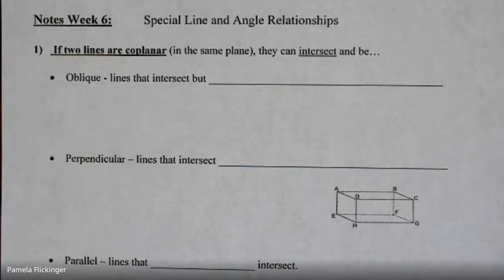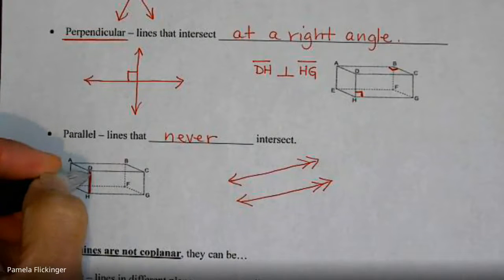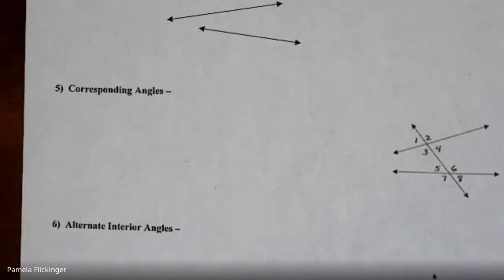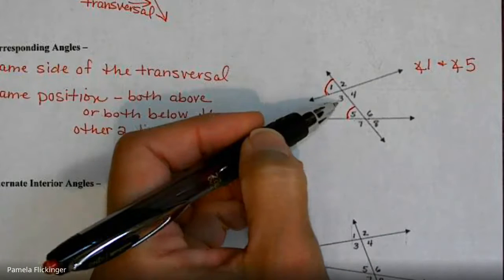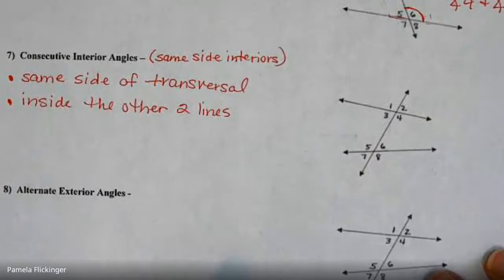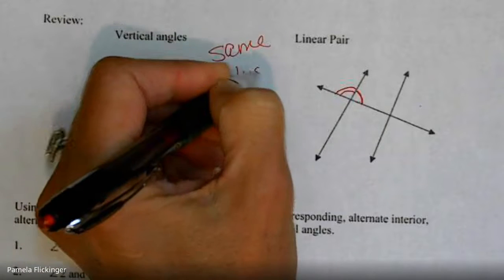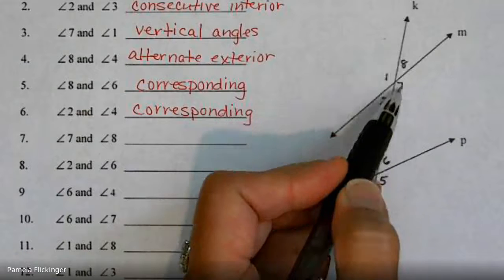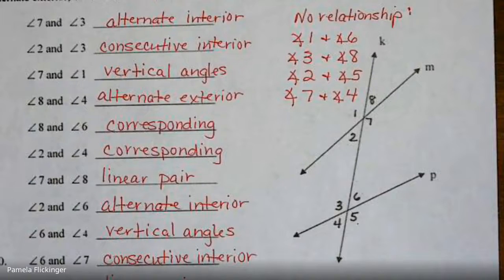Special Line & Angle Relationships